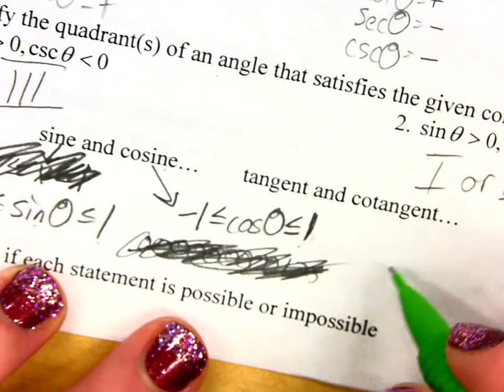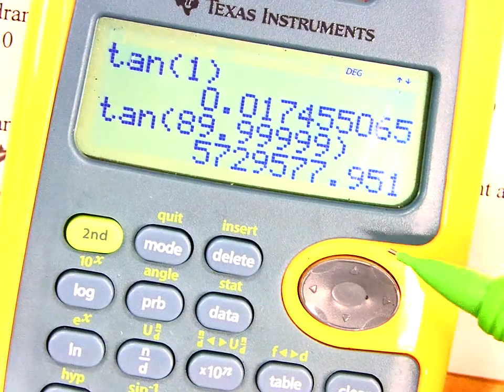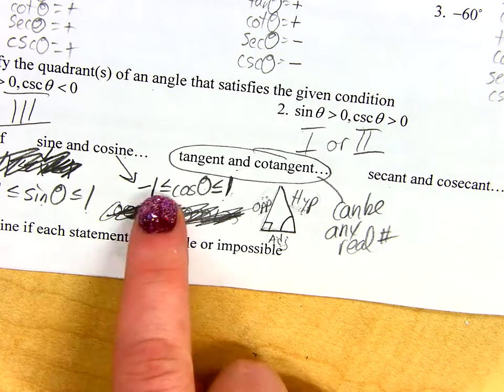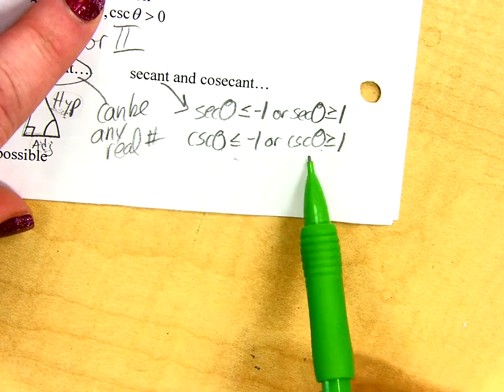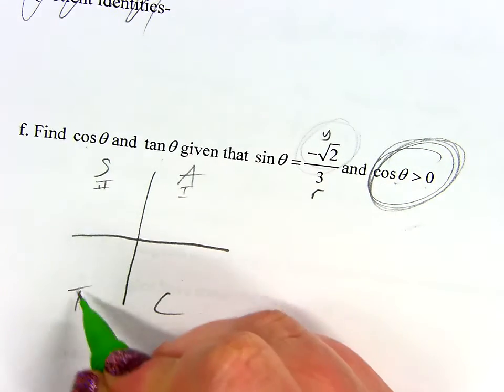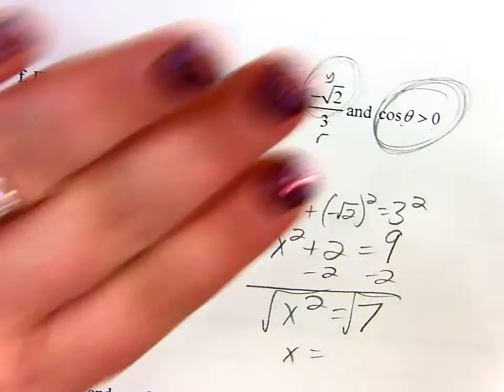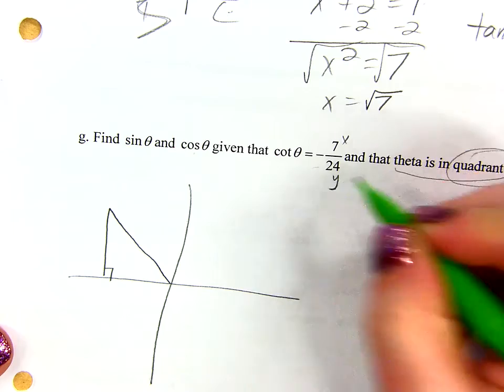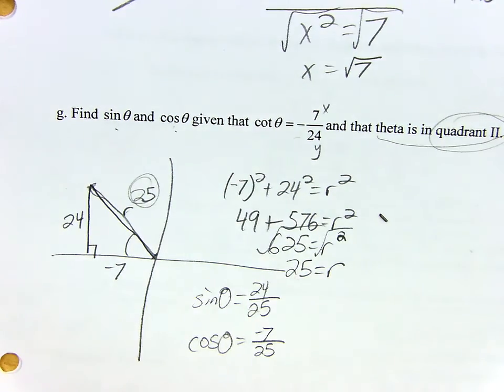Trig 1.4 Part 4